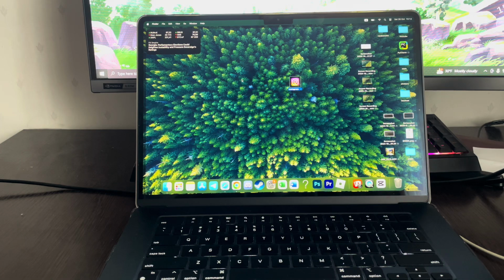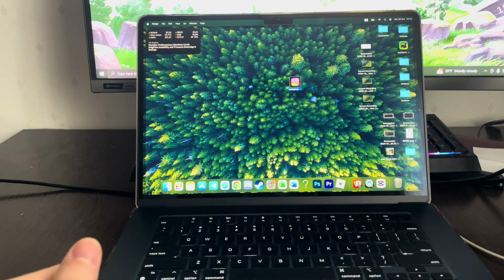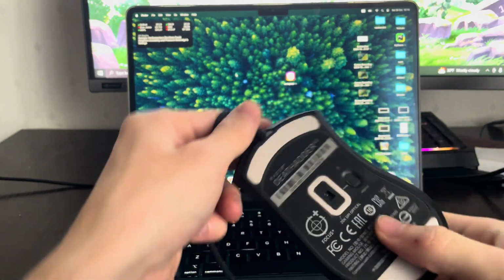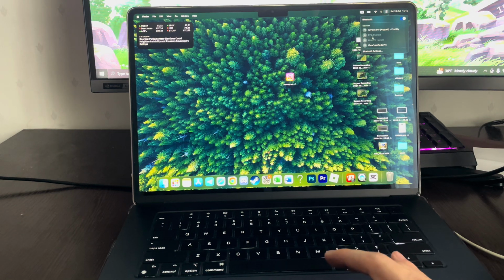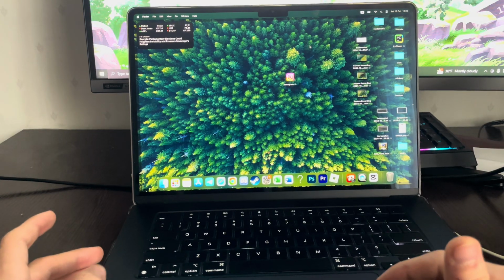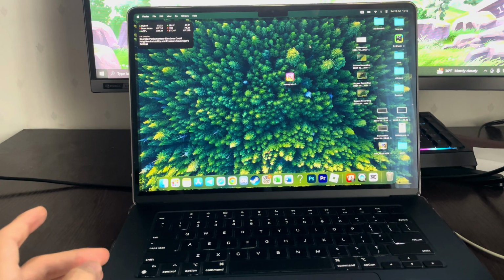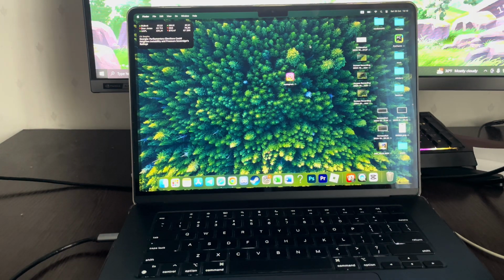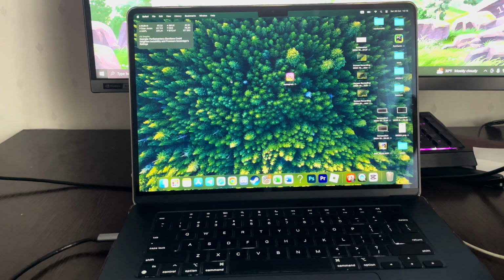How To Connect USB Mouse To Macbook 2024 (no USB connector)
In this video, I’ll show you how to connect a USB mouse to your MacBook in 2024, even if you don’t have a USB connector! Whether you're using a newer model with only USB-C ports or just need a quick workaround, I’ll guide you through the simple steps to get your mouse up and running seamlessly. Perfect for enhancing your productivity and comfort while using your MacBook!